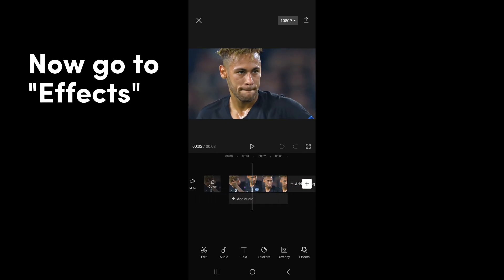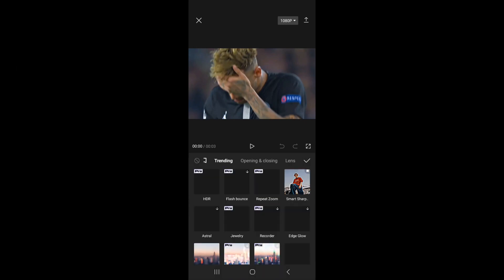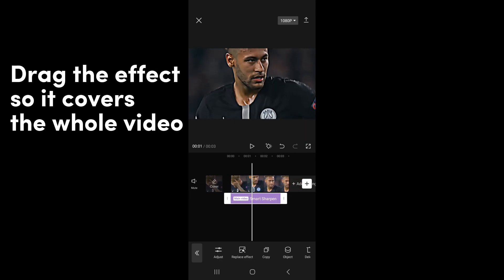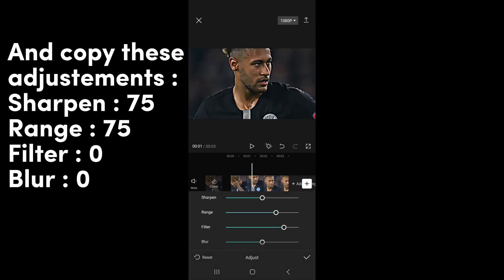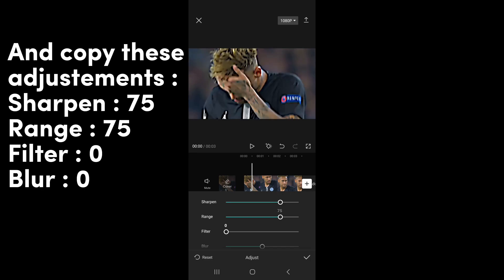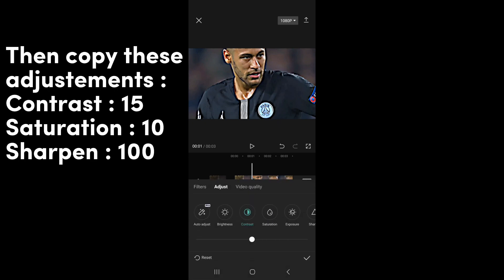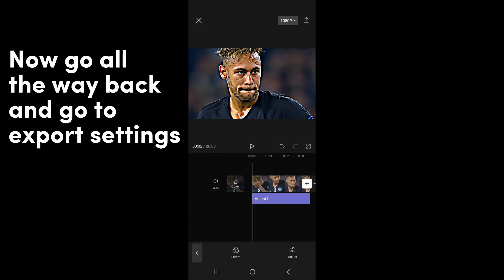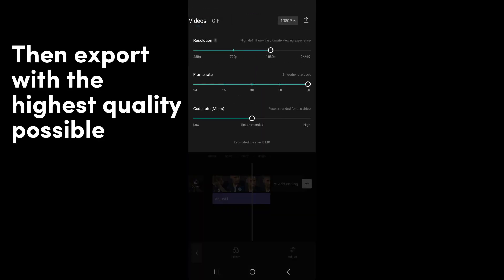CapCut 4K Quality Tutorial | How To Get The Best Quality On CapCut